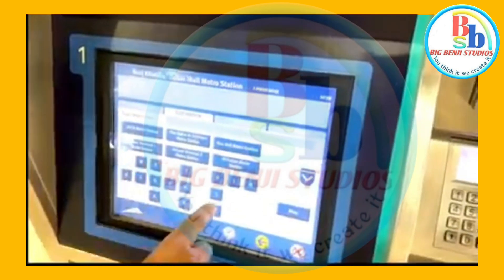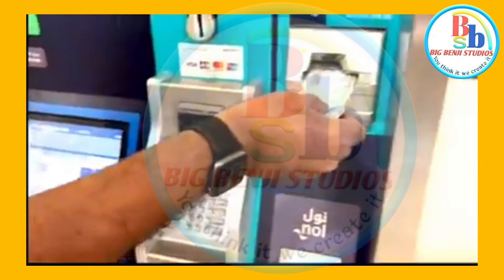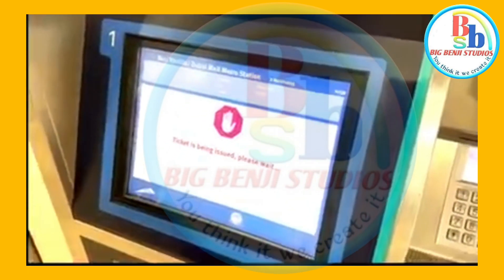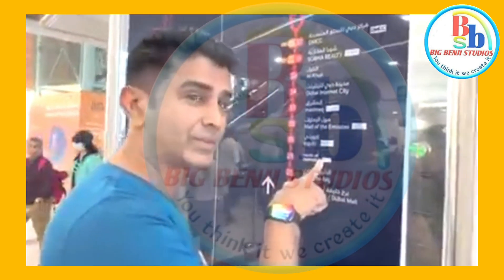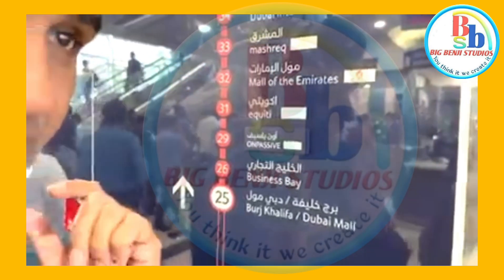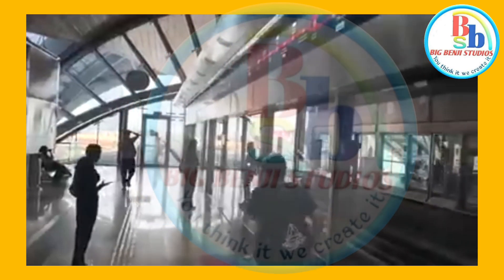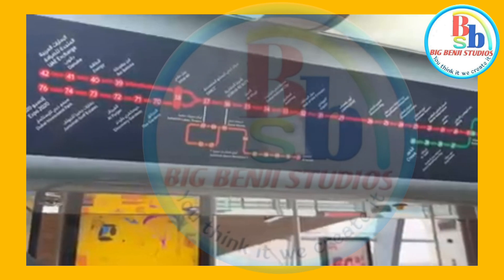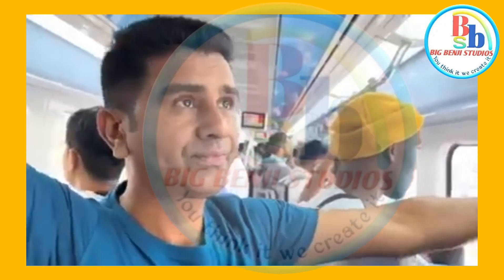Brand Ambassador MAJID PATHAN visites and paid a train ticket at the onpasive train station DUBAI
ONPASSIVE Metro Station, ONPASSIVE Metro Station to The Dubai City